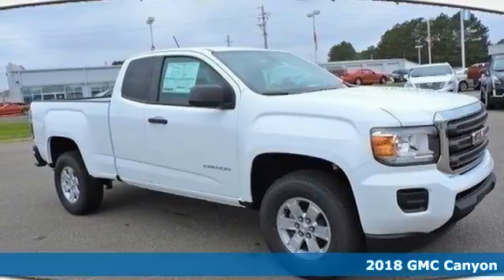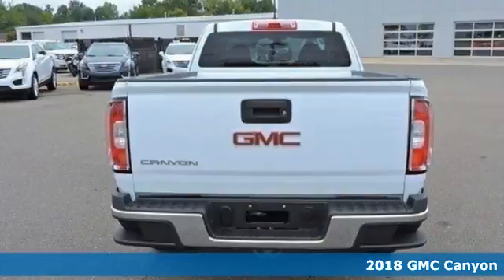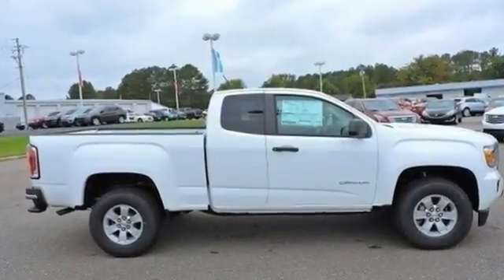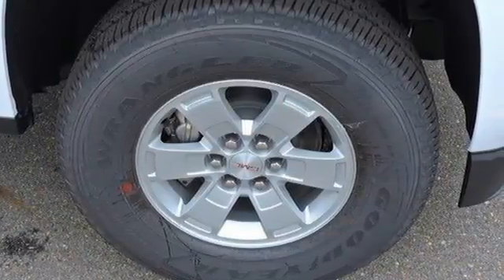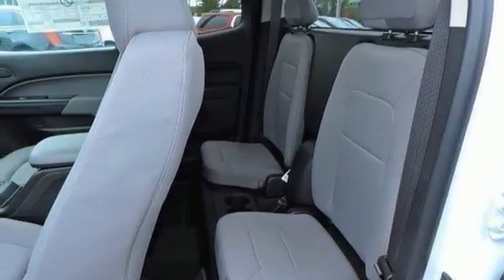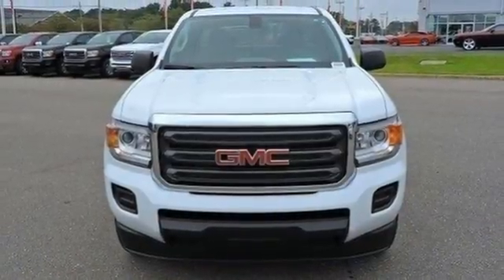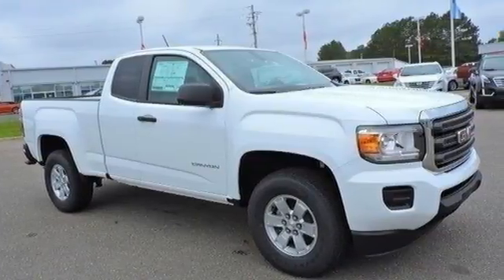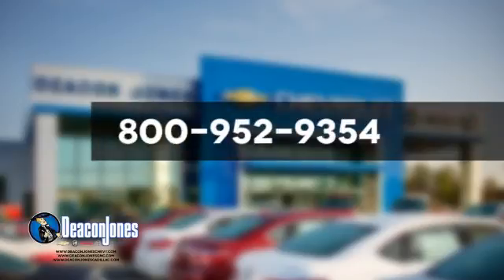2018 GMC Canyon Smithfield NC Selma, NC #380024 - SOLD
Year: 2018
Make: GMC
Model: Canyon
Trim: 2WD Ext Cab 128.3
Engine: 2.5L 4 Cylinder Engine
Transmission: AUTOMATIC
Color: SUMMIT WHITE
Interior: JET BLACK / DARK ASH
Stock #: 380024
VIN: 1GTH5BEA2J1129936
SUMMIT WHITE exterior and JET BLACK / DARK ASH interior, 2WD trim. FUEL EFFICIENT 26 MPG Hwy/20 MPG City! Back-Up Camera, AUDIO SYSTEM, 7 DIAGONAL COLOR TOUCH... ENGINE, 2.5L I4, DI, DOHC, VVT, Alloy Wheels. SEE MORE! KEY FEATURES INCLUDE: Back-Up Camera, Aluminum Wheels Electronic Stability Control, Bucket Seats, Vinyl Seats, 4-Wheel ABS, Tire Pressure Monitoring System. OPTION PACKAGES: TRANSMISSION, 6-SPEED AUTOMATIC, AUDIO SYSTEM, 7 DIAGONAL COLOR TOUCH SCREEN WITH GMC INFOTAINMENT SYSTEM, AM/FM with USB ports, auxiliary jack, Bluetooth streaming audio for music and most phones, voice-activated technology for radio and phone; and Shop with the ability to browse, select and install apps to your vehicle. You can customize your content with audio, weather and more (STD), ENGINE, 2.5L I4, DI, DOHC, VVT (200 hp [149.0 kW] @ 6300 rpm, 191 lb-ft of torque [259 N-m] @ 4400 rpm) (STD). GMC 2WD with SUMMIT WHITE exterior and JET BLACK / DARK ASH interior features a 4 Cylinder Engine with 200 HP at 6300 RPM*. EXPERTS CONCLUDE: Great Gas Mileage: 26 MPG Hwy. WHY BUY FROM US: Choose from thousands of preowned vehicles at Deacon Jones. Deacon Jones opened his first used car lot in 1974 in Princeton, NC and has offered quality preowned vehicles to Johnston and surrounding counties for 34 years. Find domestics and imports- something to fit everyone's budget. Financial Hardships? Give Deacon Jones the opportunity to help you reestablish your credit. We look forward to assisting you with your next vehicle purchase. Eastern N.C.'s Largest Volume Dealer. Horsepower calculations based on trim engine configuration. Fuel economy calculations based on original manufacturer data for trim engine configuration. Please confirm the accuracy of the included equipment by calling us prior to purchase.

Address:
1115 North Bright Leaf Blvd